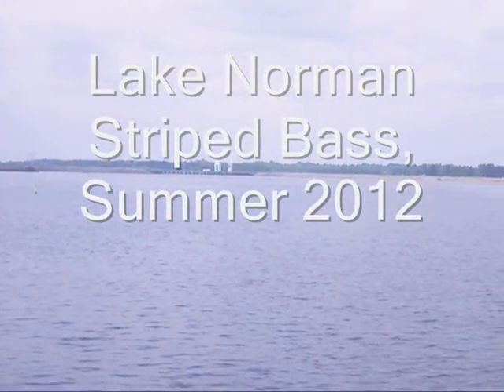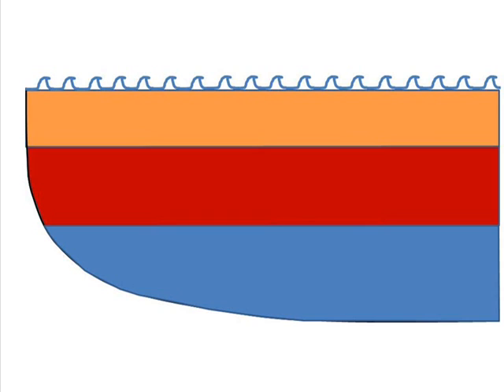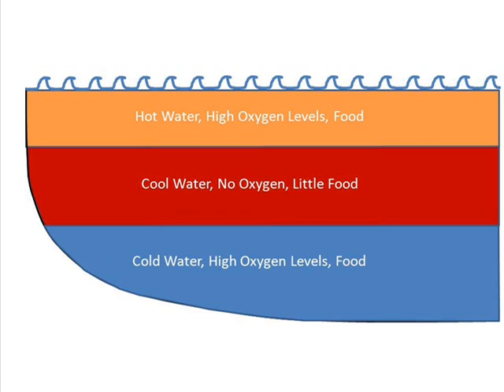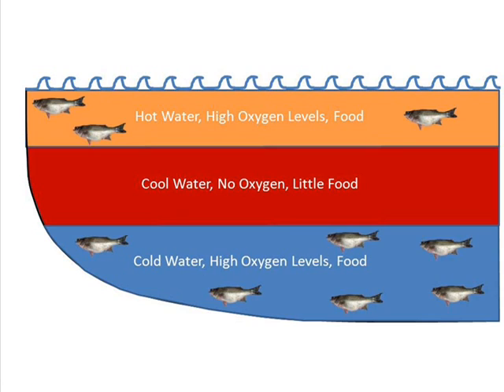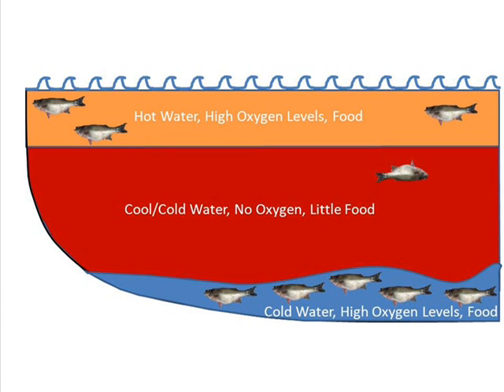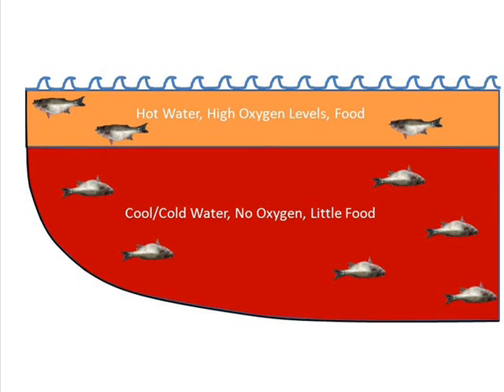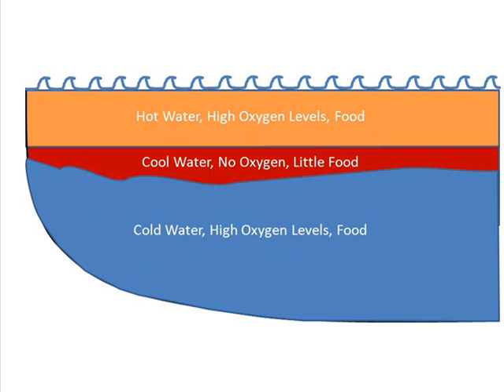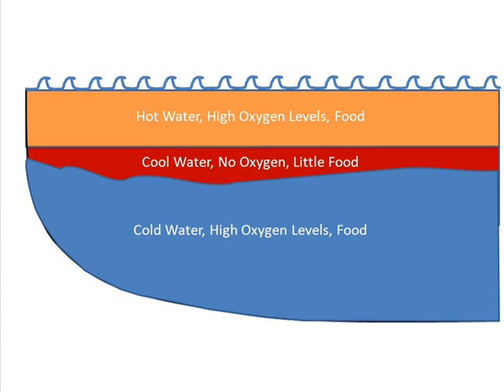NC Wildlife: Summer 2012 Fish Kills at Lake Norman Explained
Inland Fisheries Biologist explains what caused fish kills at Lake Norman in Summer 2012.